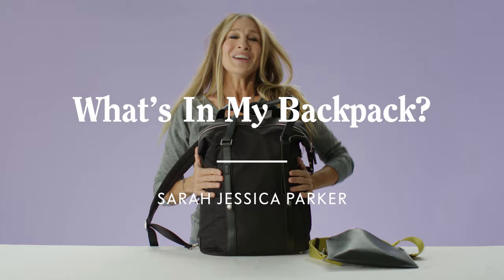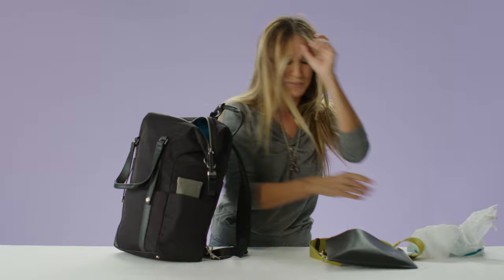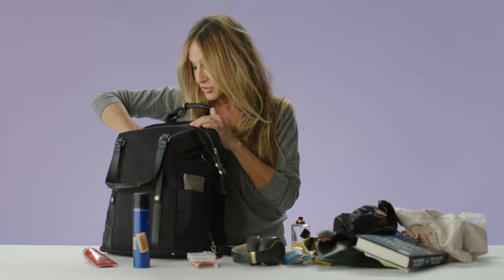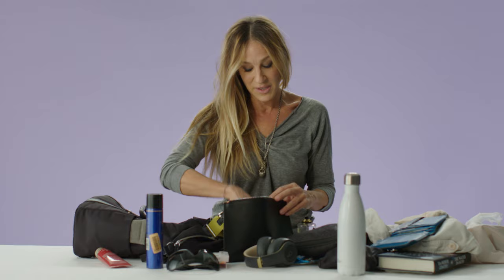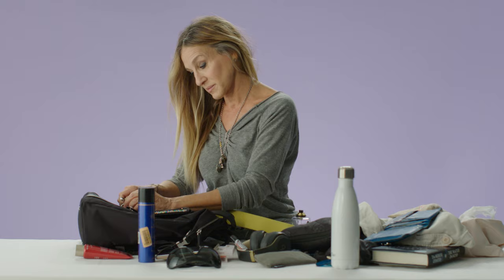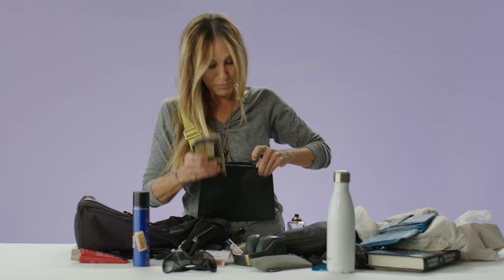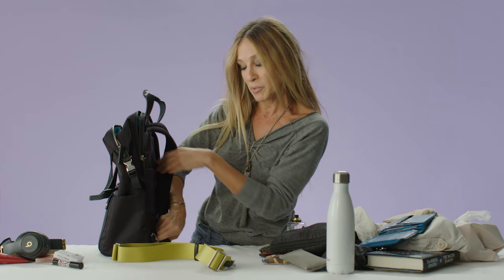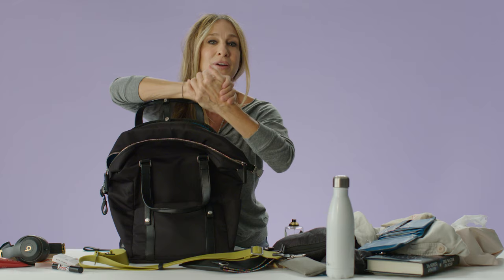What's In My Backpack: Sarah Jessica Parker | O Mag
For more videos like this, check out OprahMag.com + sign up for our newsletter, to live your best life! -